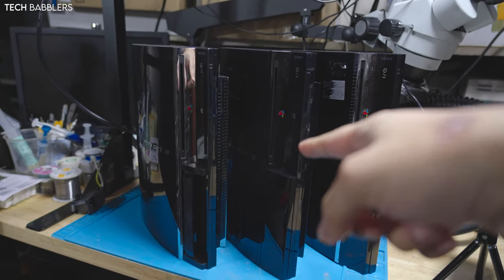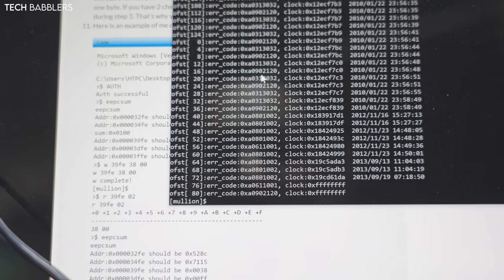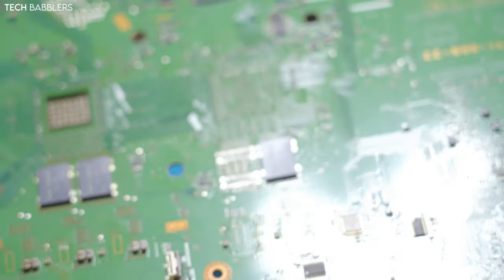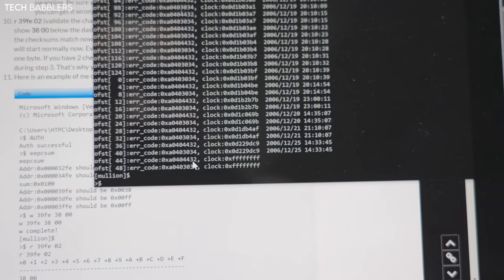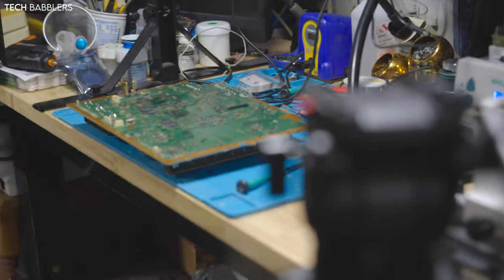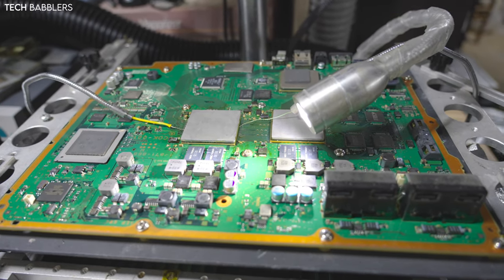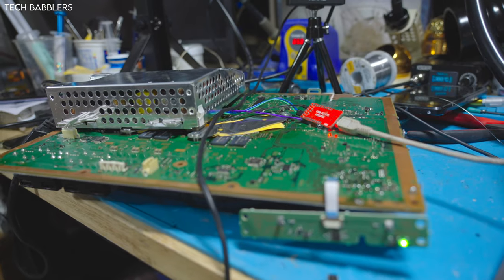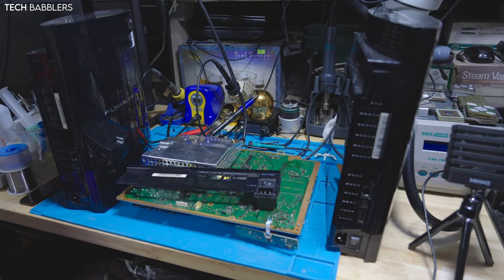Repairing 3 PS3 Backwards Compatible Systems From Japan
In this video, Shawn won 3 PS3 Backwards Compatible Systems from a Japanese Auction website, and will be attempting to repair it!

Tools used